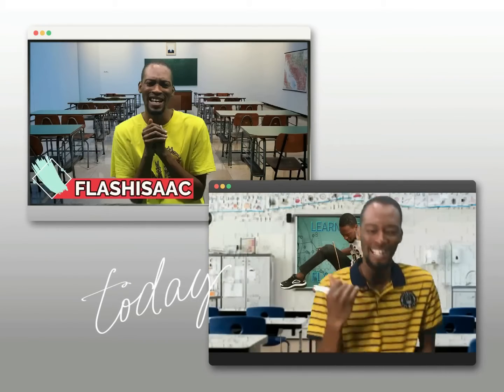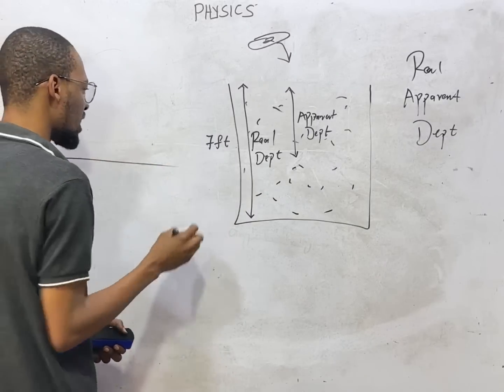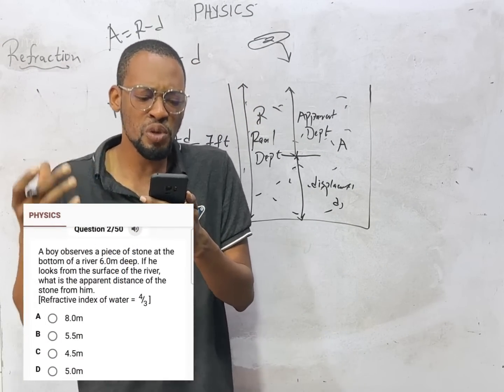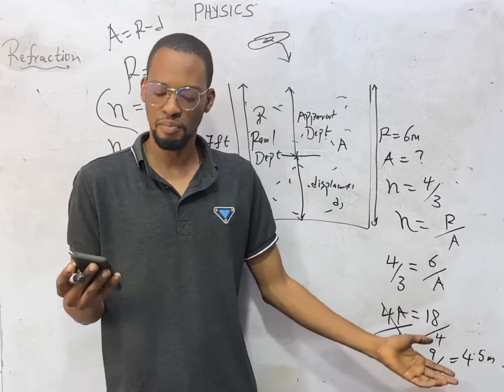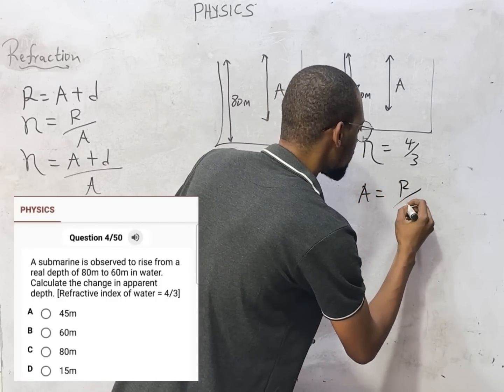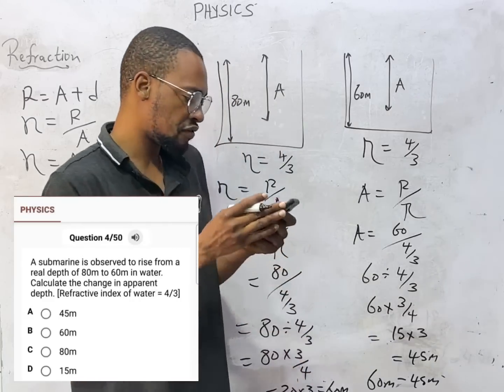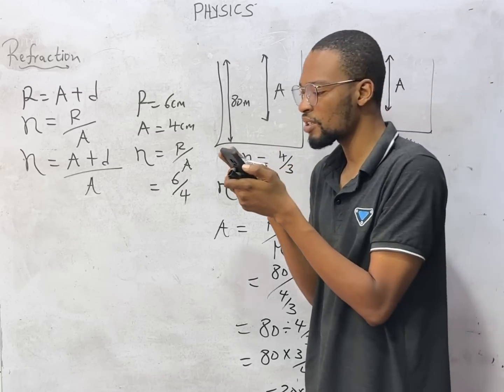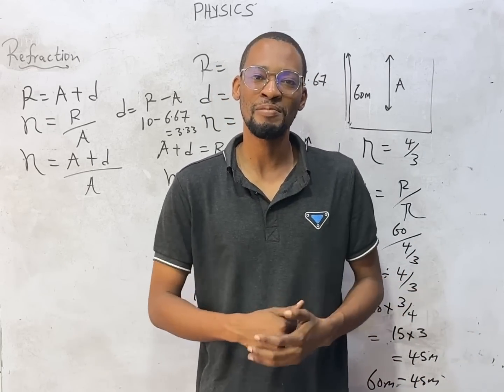REAL & APPARENT DEPTH » 120 Days To Jamb Physics - Ep 62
Real Depth and Apparent Depth - 120 Days To Jamb Physics Episode 62 of 120.